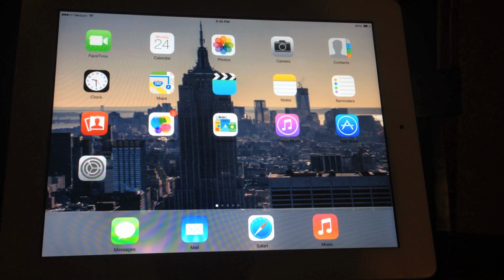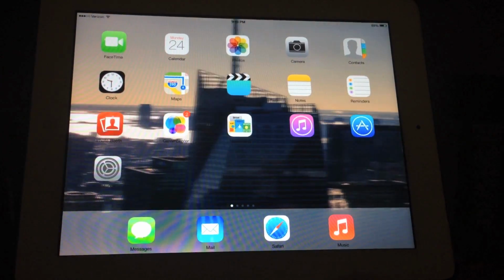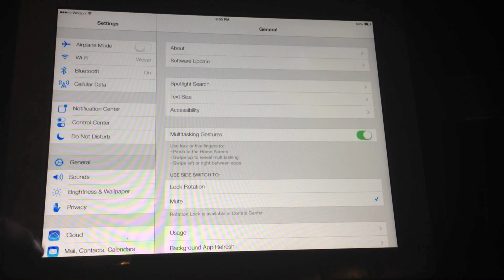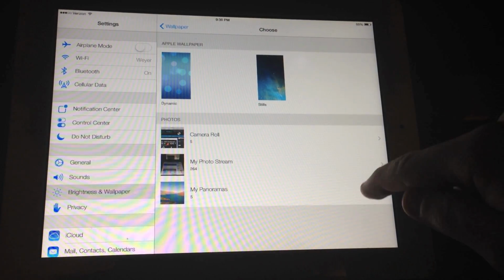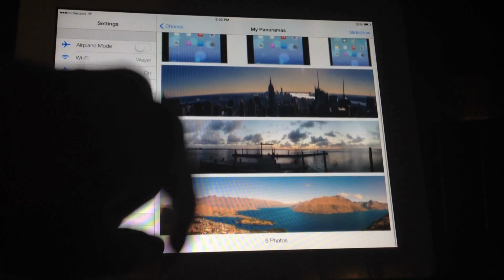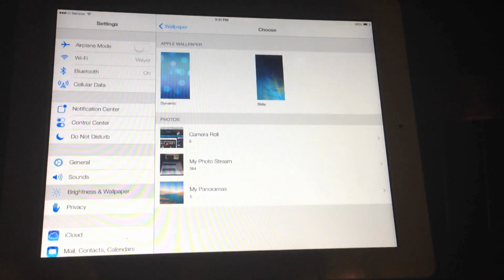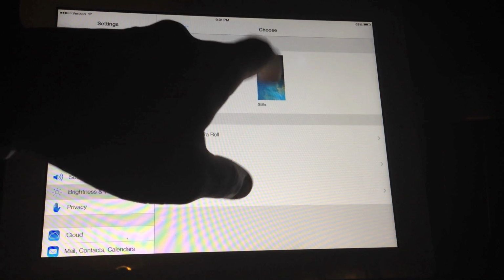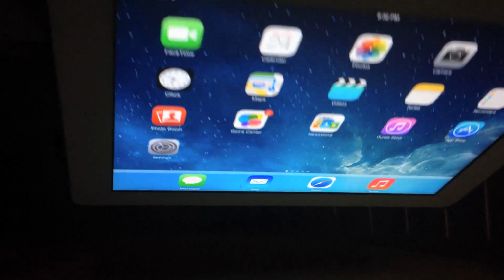Panoramic iPad Wallpaper [iOS 7]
Showcasing the iOS 7 wallpaper options on the iPad.